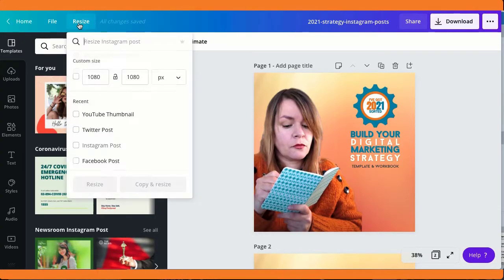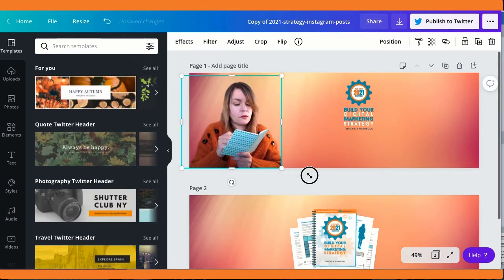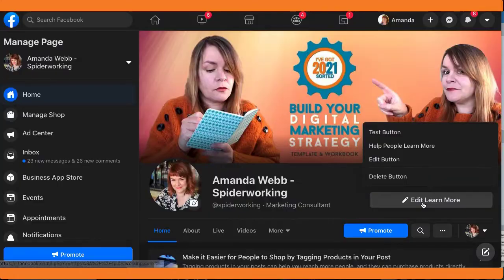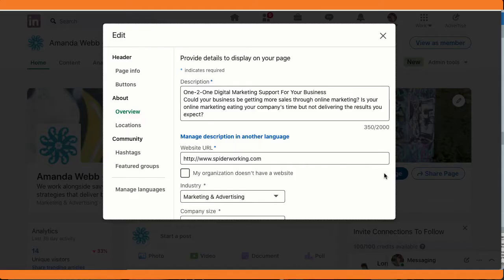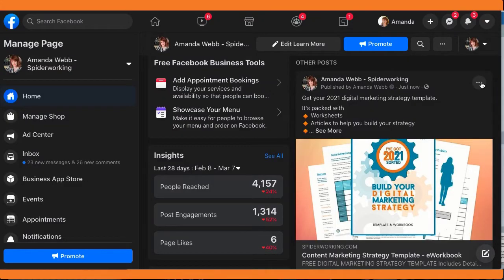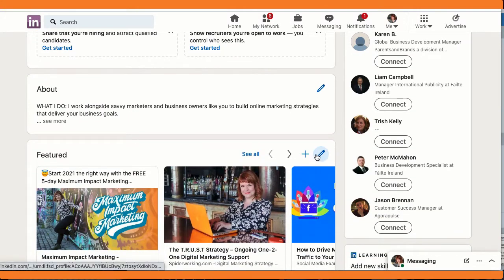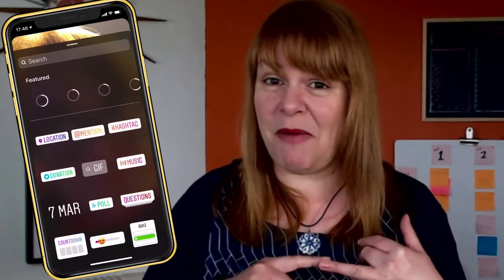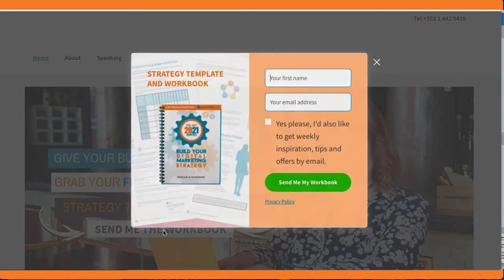How To Promote Your Lead Magnet Using The Accumulator Method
You've spent all that time creating your Lead Magnet, how do you promote it? How can you get as many people to download your lead magnet as possible?

I'm sharing with you my exact method, the accumulator method, that I use to promo my lead magnets every time.

It's 11 steps that when gathered together will get you more sign-ups and more downloads.

Plus I've got a bonus quick checklist at the end that will tell you what you need to put in place to measure the success of your Lead Magnet campaigns.

CHAPTERS
00:00 Intro
00:58 Step 1 - Landing page
01:40 Step 2 - Graphics and cover images
03:11 Step 3 - Writing copy
03:55 Step 4 - Change CTA buttons
04:45 Step 5 - Pin Posts
05:20 Step 6 - Share Links On Instagram
06:01 Step 7 - Add CTAs to your website
06:20 Step 8 - Create a video
06:47 Step 9 - Live streaming
07:11 Step 10 - Facebook ads
07:42 Step 11 - Email your list
08:01 Why the accumulator method?
08:31 Bonus measure your lead magnet checklist
🟠 Learn the language of GA4 - Get your free GA4 phrase book